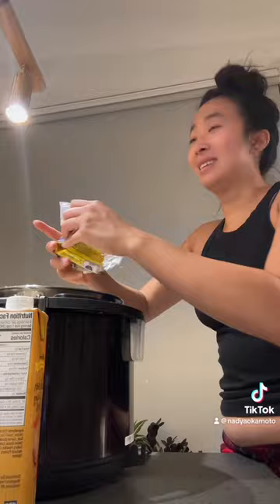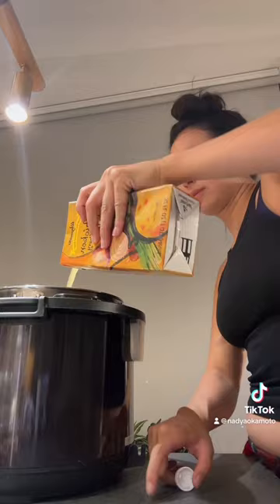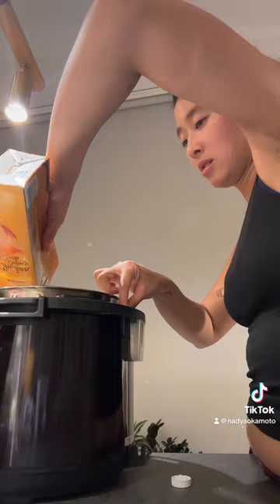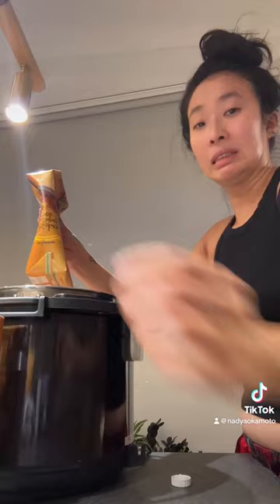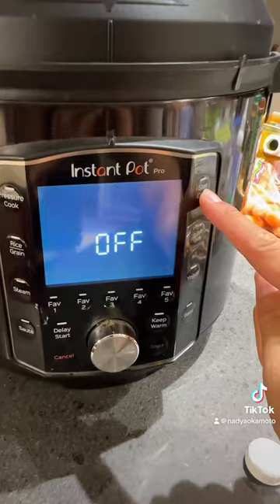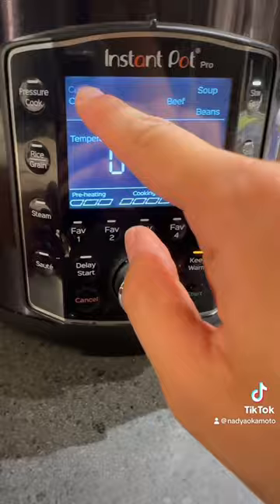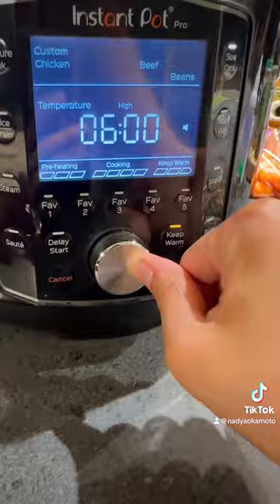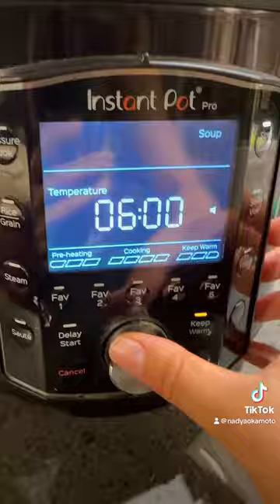part4 of leaning to use my slowcooker!